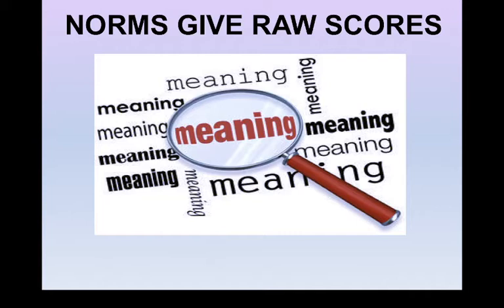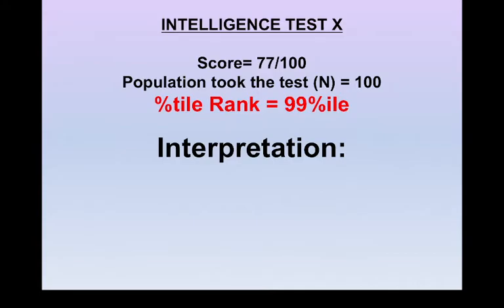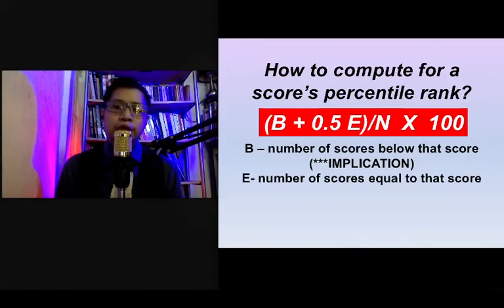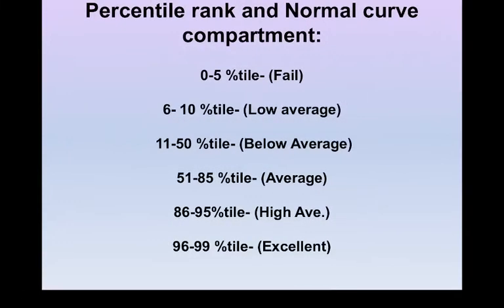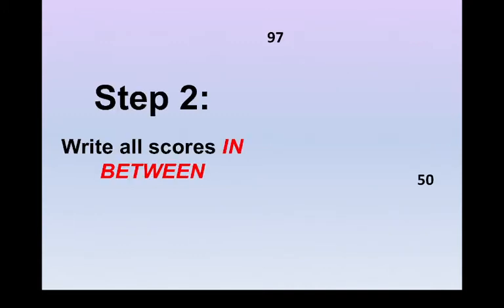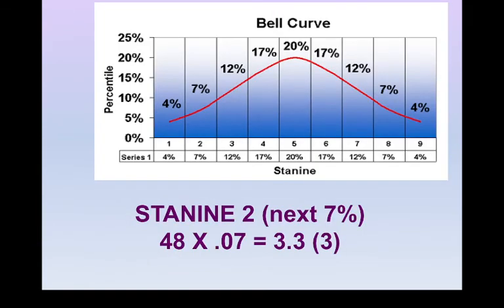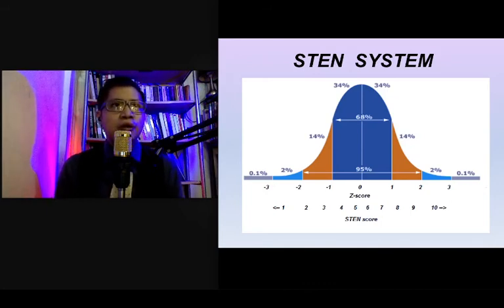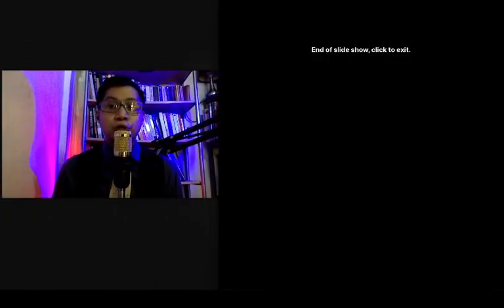LIBRENG SIT IN PSYCHOMETRICS EP 17: NORMING IN PSYCHOMETRICS (PT. 4)